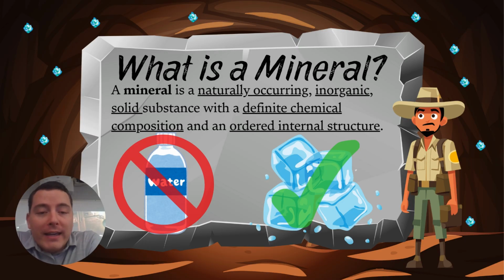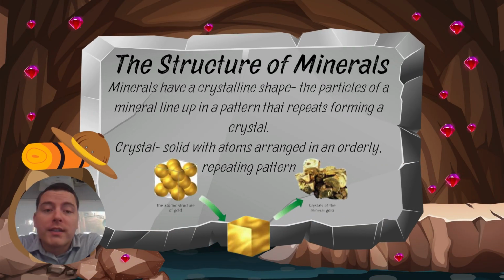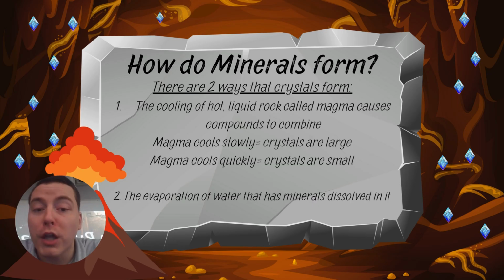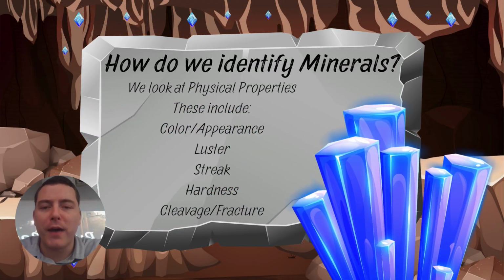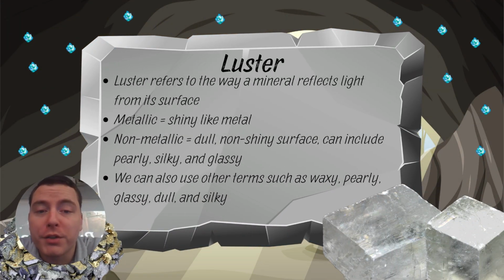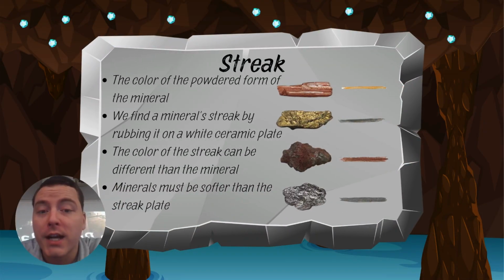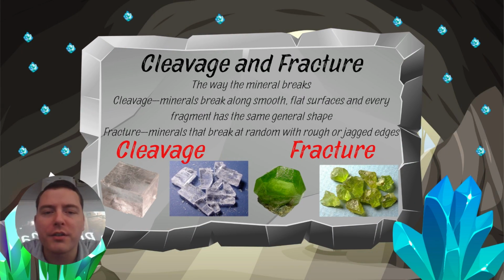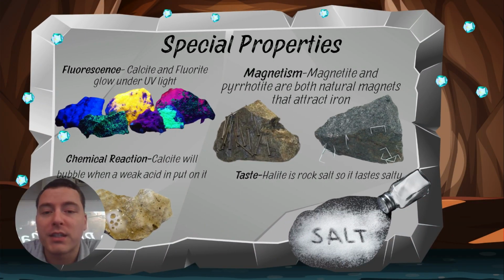Module 3: MINERALS